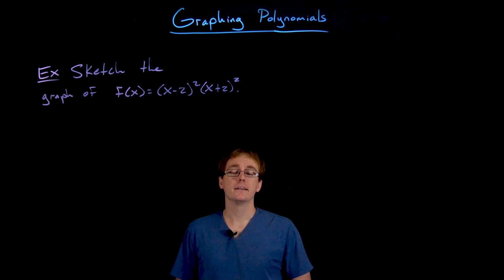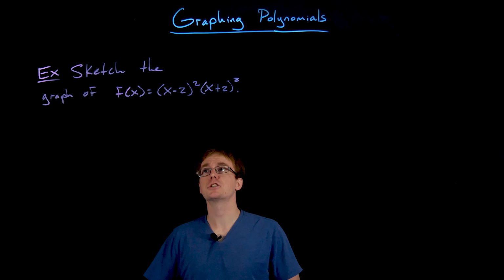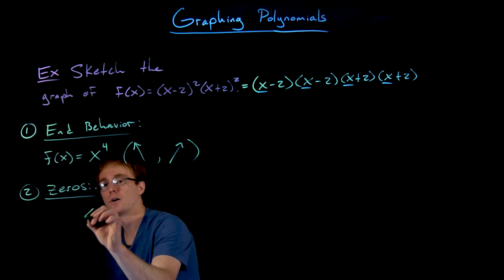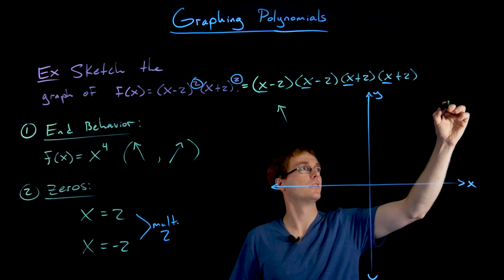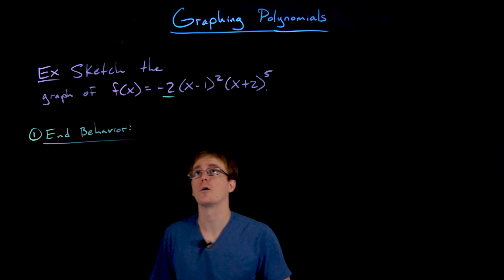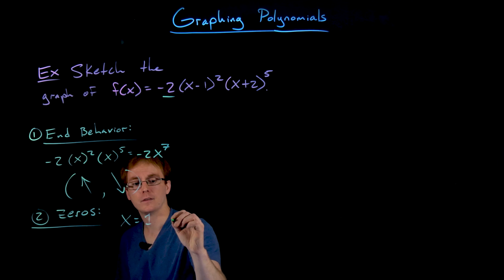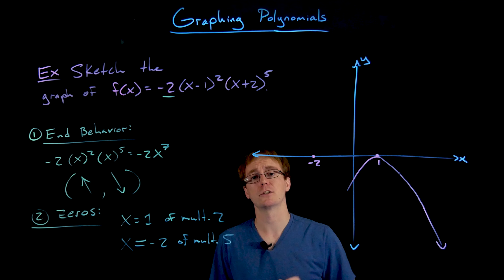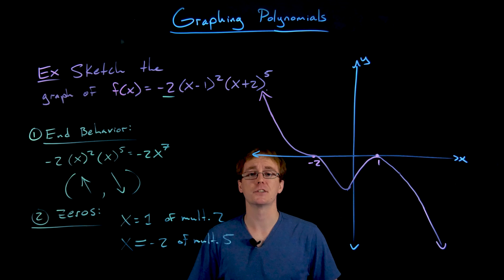Examples Polynomial Graphs, End Behavior, and Multiplicity of zeros